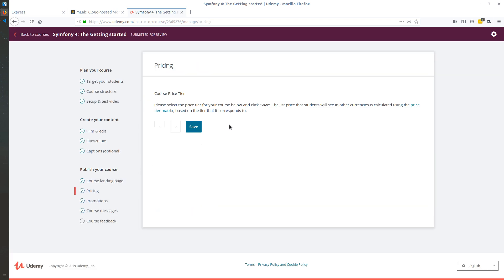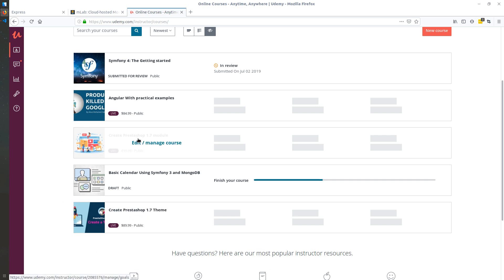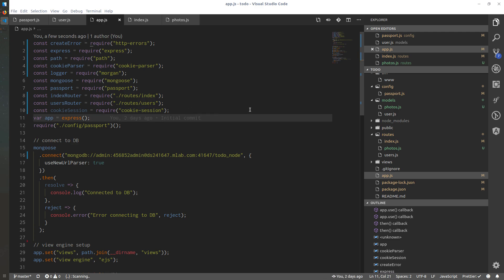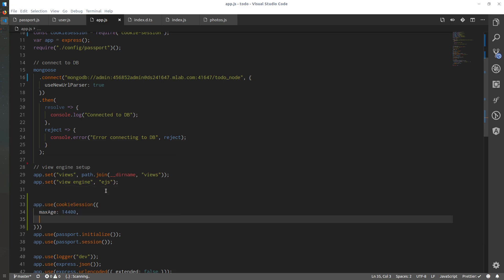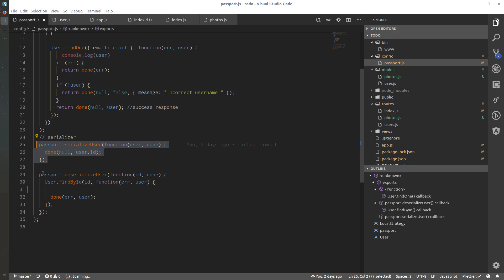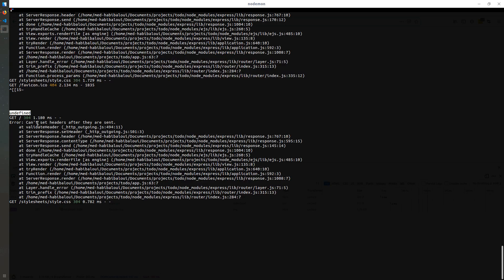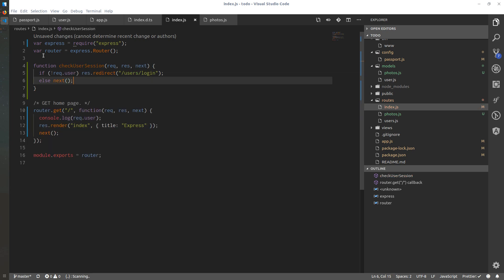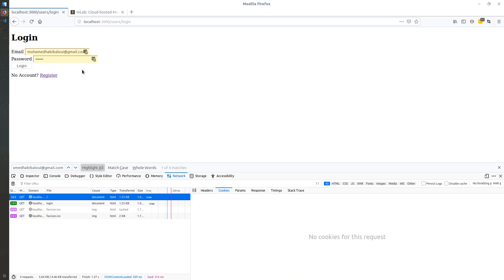Node.js With Passport Authentication - P II - Session & Cookies 🍪